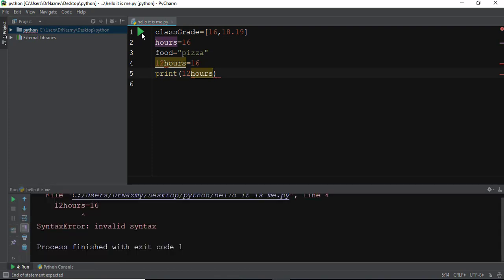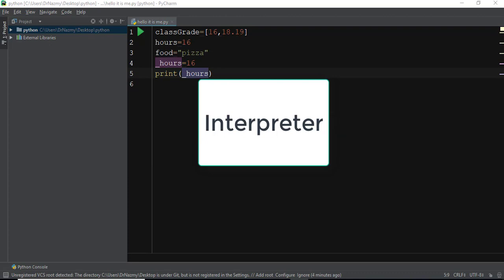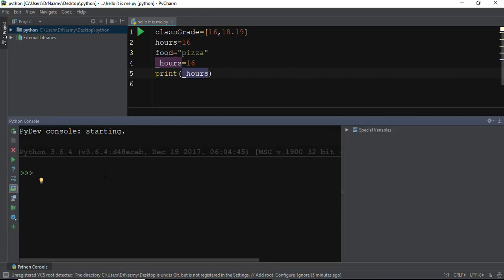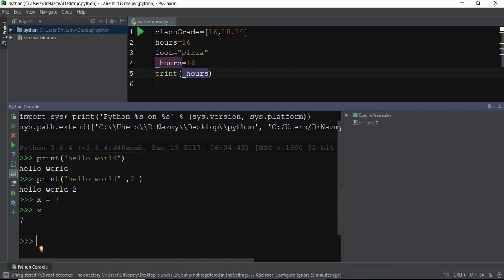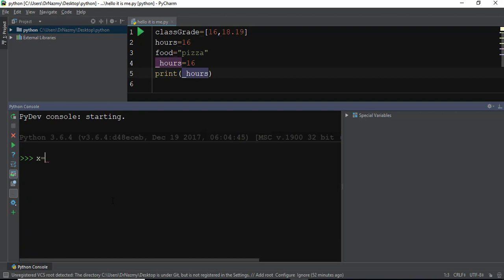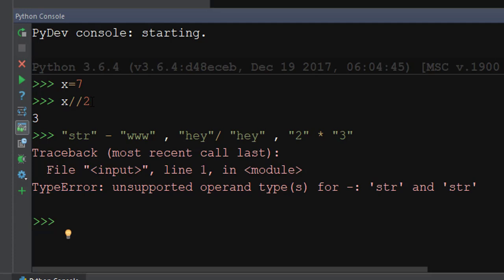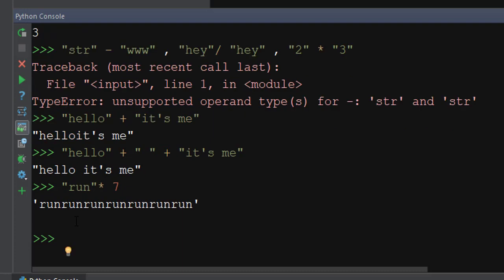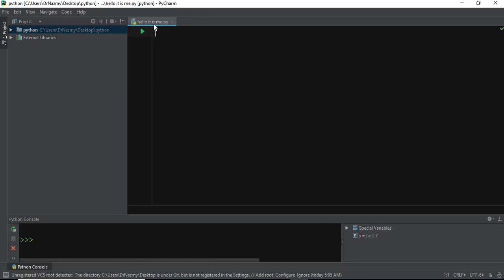mathematical operations - Python programming language Algorithms and Data structure #6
The goal of this course is to teach you to think like a computer scientist. This way of thinking combines some of the best features of mathematics, engineering, and natural science. Like mathematicians, computer scientists use formal languages to denote ideas (specifically computations). Like engineers, they design things, assembling components into systems and evaluating tradeoffs among alternatives. Like scientists, they observe the behavior of complex systems, form hypotheses, and test predictions.
The single most important skill for a computer scientist is problem solving. Problem solving means the ability to formulate problems, think creatively about solutions, and express a solution clearly and accurately. As it turns out, the process of learning to program is an excellent opportunity to practice problem-solving skills.
On one level, you will be learning to program, a useful skill by itself. On another level, you will use programming as a means to an end. As we go along, that end will become clearer.

what is variables ? create variables and solve problems in tutorial 4